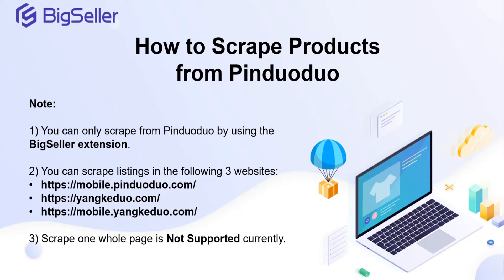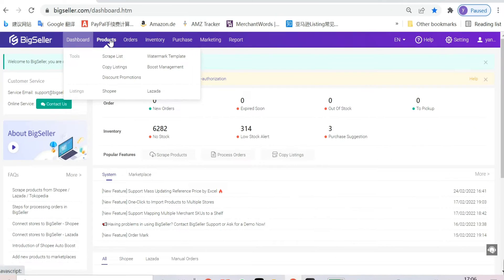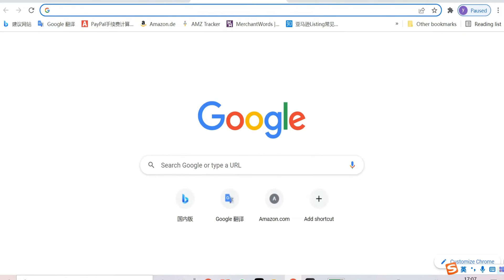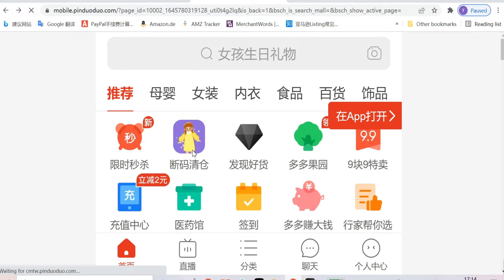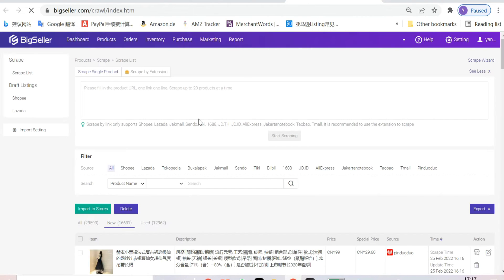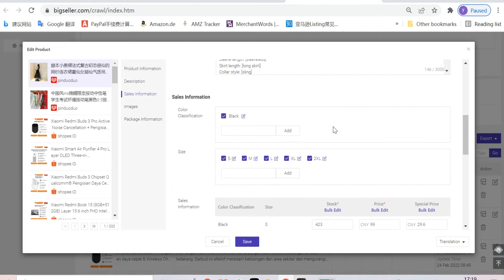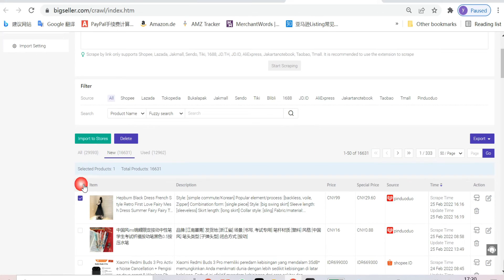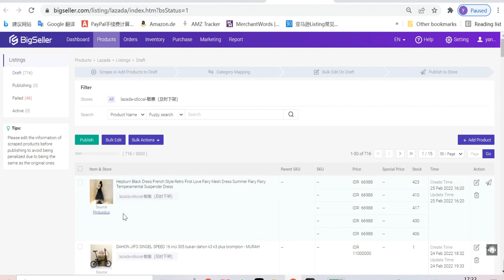How to Scrape from Pinduoduo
Now BigSeller supports to scrape products from Pinduoduo and publish to your Shopee, Lazada, or TikTok shop.